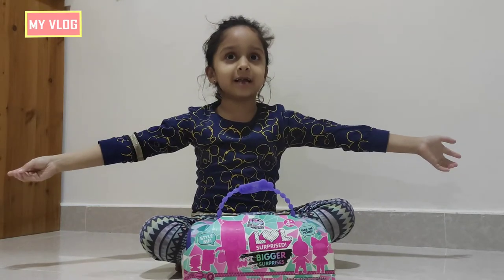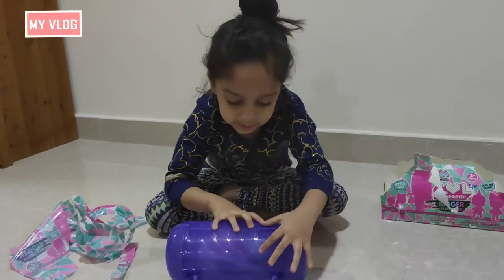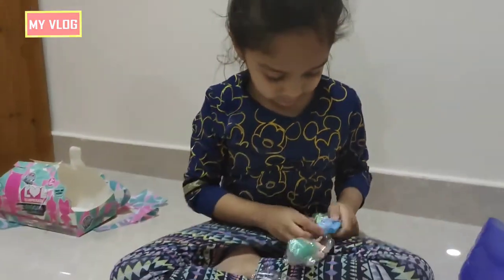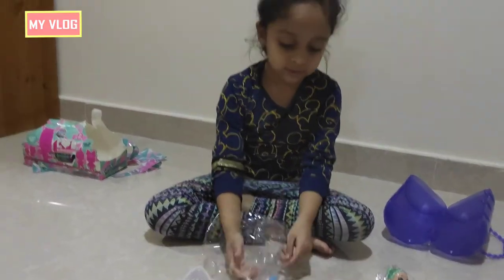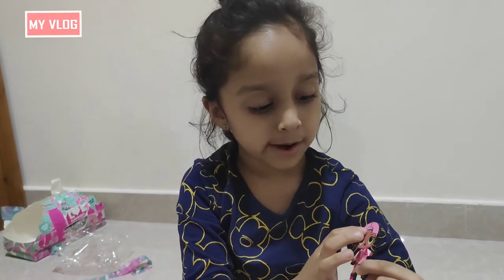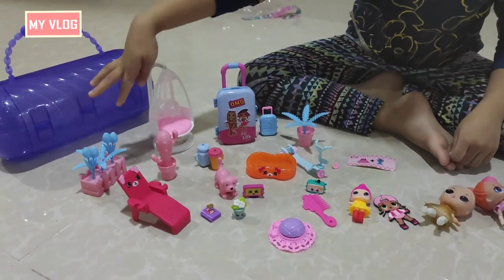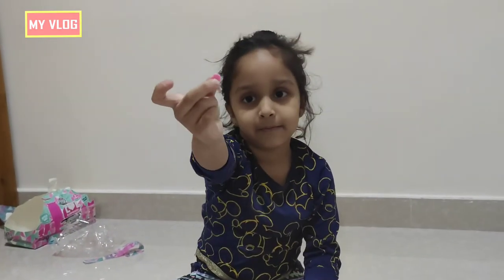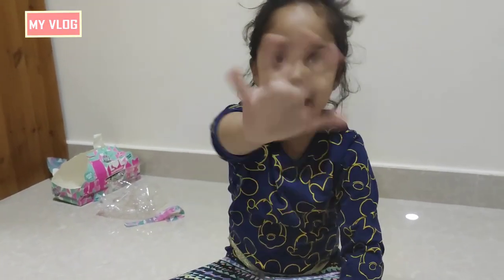LOL Surprise |unboxing